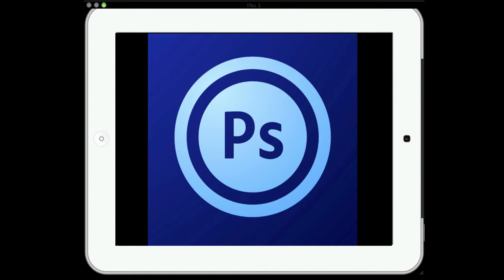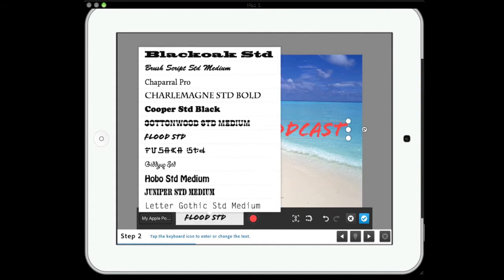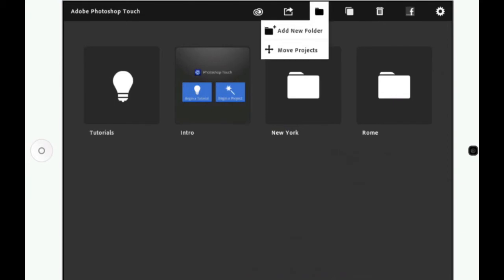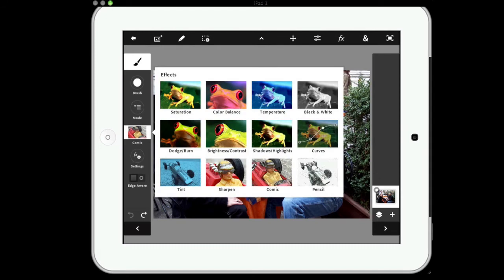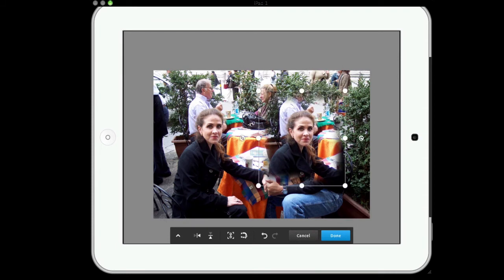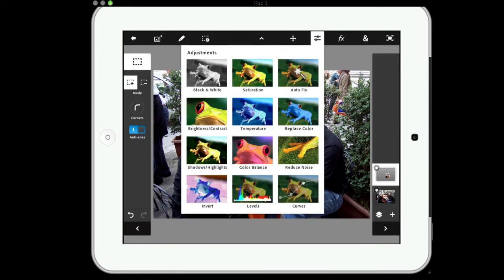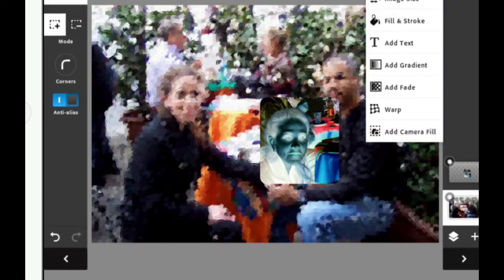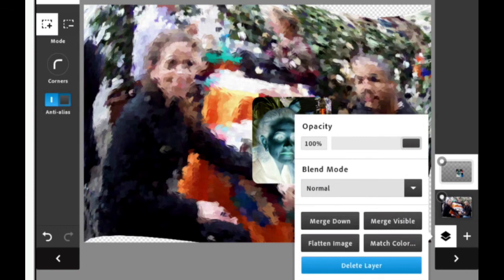Photoshop Touch for the iPad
The episode features Photoshop Touch for the iPad. I cover the basic features by offering a screen capture of the user interface and how to use tools and effects. If you like this app, please share your photos with me. I will be glad to post them on the website the My Apple Podcast Pinterest page.